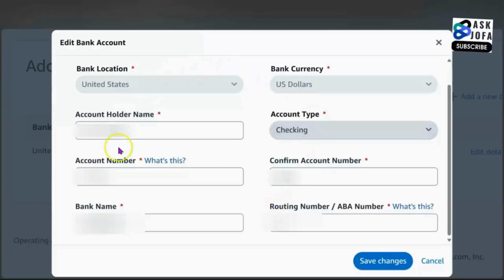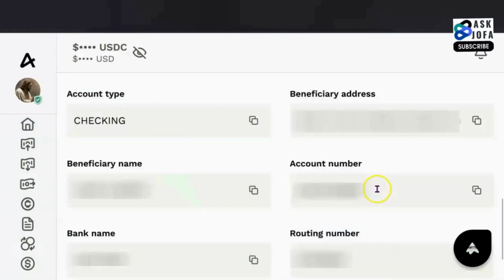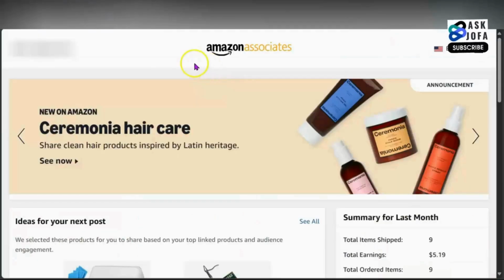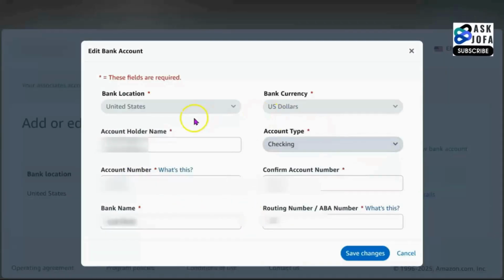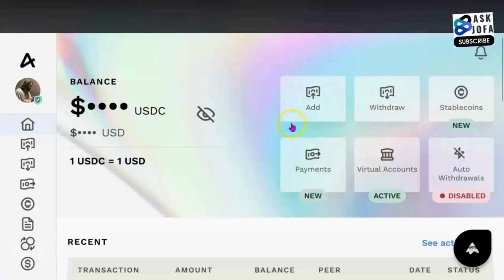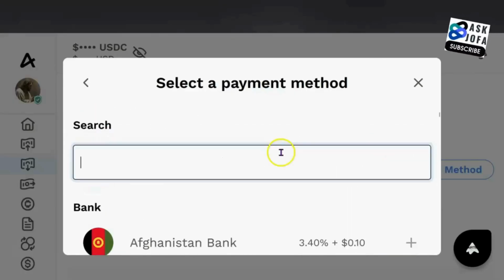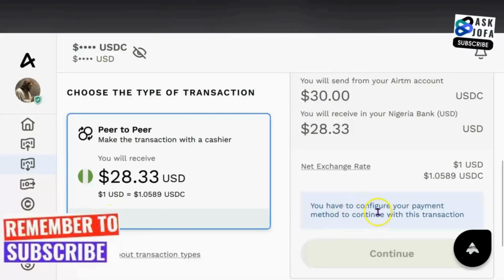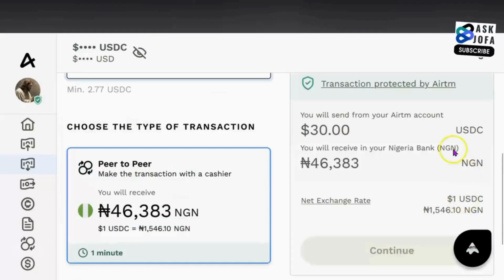Connect AirTM to Amazon Affiliate Account: FAST Payment Setup (Non-US Residents)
Connect AirTM to Amazon Affiliate Account: FAST Payment Setup (Non-US Residents). ☑️ Get Your FREE US Virtual Account & $3 AirTM Sign-Up Reward !
Are you an Amazon Associate struggling with payment methods, especially if you're outside the US and don't have an SSN? This video is your ultimate guide on how to set up Amazon Affiliate payment with AirTM using their revolutionary US virtual bank account for Amazon Affiliate payments! Discover the seamless process to link AirTM to your Amazon Associates account and start receiving your hard-earned commissions.

☑️ Claim your entry rewards and start your passive income journey with these verified platforms

Gone are the days of limitations! Learn the exact steps for Amazon Associates payment setup using AirTM, enabling you to get paid from Amazon Affiliate without SSN and making it the ideal Amazon Affiliate payment method for non-US residents. We'll show you how to connect AirTM to Amazon Associates Account, providing a comprehensive, step-by-step guide to setting up Amazon affiliate payment with AirTM.

This detailed tutorial covers everything you need to know about setting up your AirTM virtual bank account and integrating it as your preferred Amazon affiliate payout method. Whether you're in Nigeria, India, the USA, UK, Canada, Kenya, South Africa, or anywhere else, you'll learn how to receive Amazon affiliate payments with ease. We'll walk you through how to link bank account to Amazon affiliate and add payout method Amazon Associates, simplifying the entire process.

Say goodbye to traditional hurdles and embrace this cutting-edge virtual US bank account for online payments. If you've been looking for how to get paid from Amazon without US bank account or an Amazon Payoneer alternative, AirTM offers a fantastic solution. This video also touches on international Amazon affiliate payments and how AirTM serves as a brilliant Payoneer alternative Amazon affiliate. Get ready to discover the best payment method for Amazon affiliates outside the US.

Don't miss out on unlocking global payment possibilities! Learn how to get US routing and account number outside US and simplify your online earning journey. We even touch on Amazon KDP payment with AirTM if you're involved in Kindle Direct Publishing. This video provides a detailed tutorial: Amazon Associates payout via AirTM virtual US bank, ensuring you can confidently add your AirTM US bank details to your Amazon affiliate account and start receiving Amazon affiliate commissions internationally with AirTM.

If you found this video helpful, please give it a big thumbs up, share your questions in the comments below, and subscribe to our channel for more valuable content on online earnings and payment solutions!